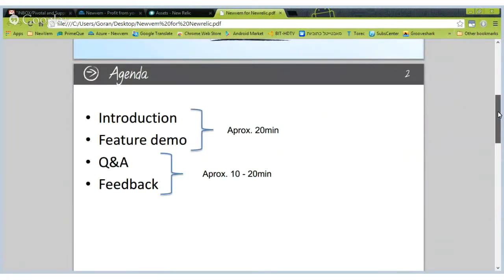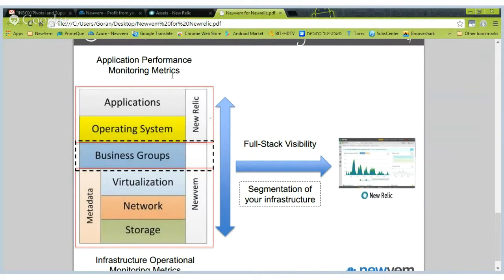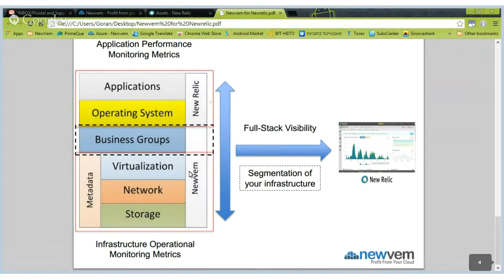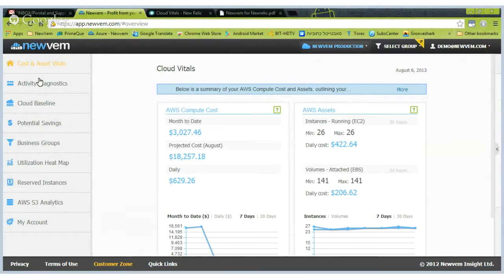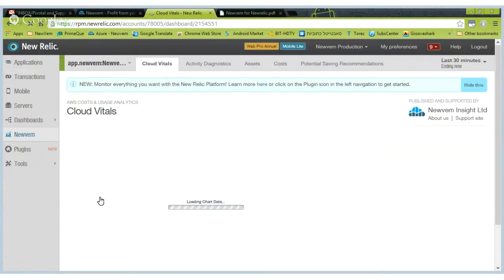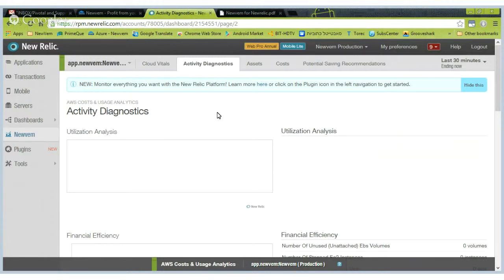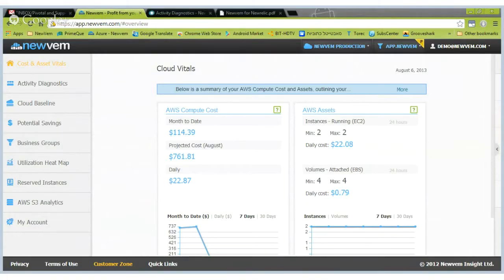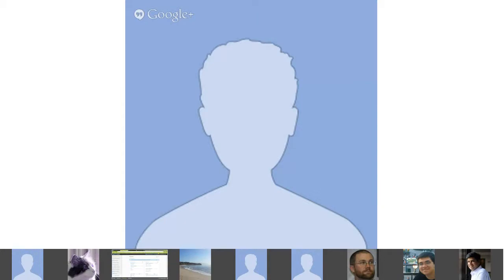How to Visualize AWS Cost and Usage Under Your App's Hood